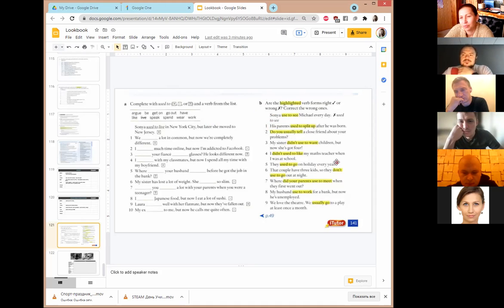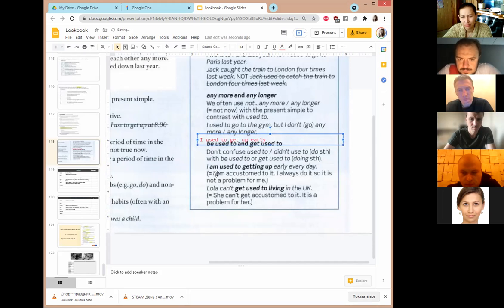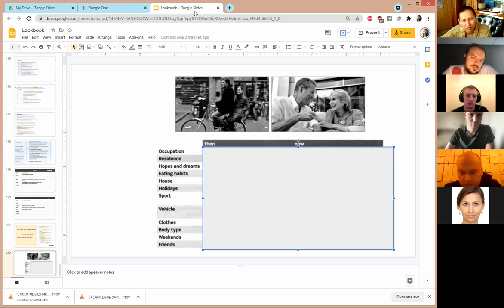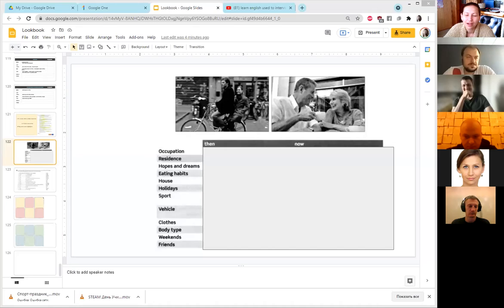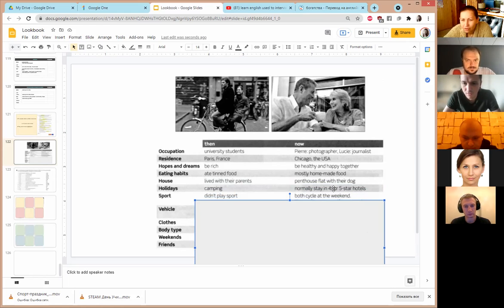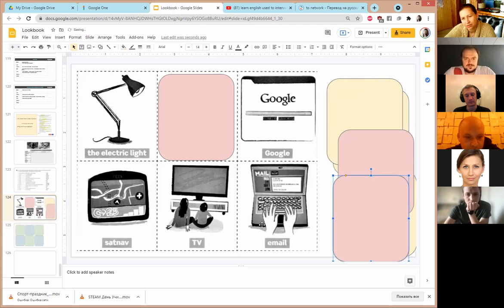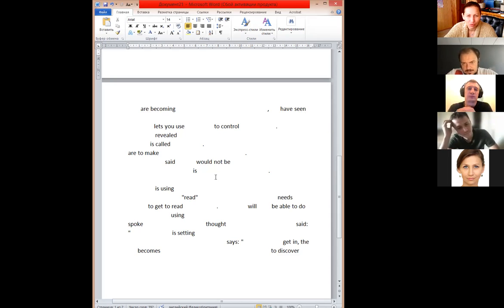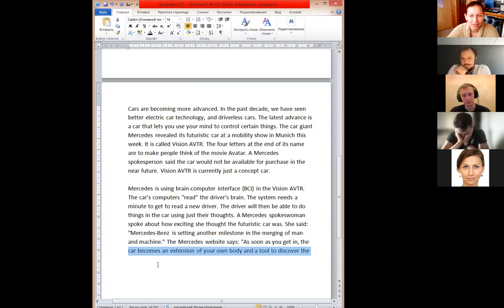English lesson PLaytika September 28